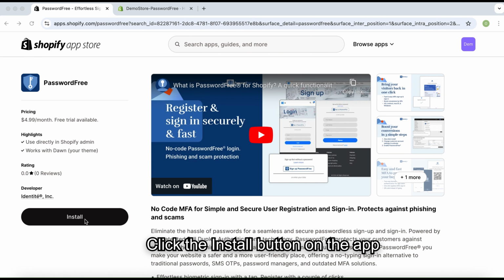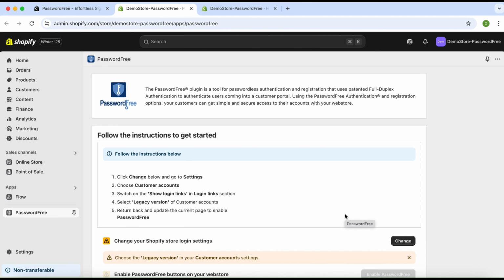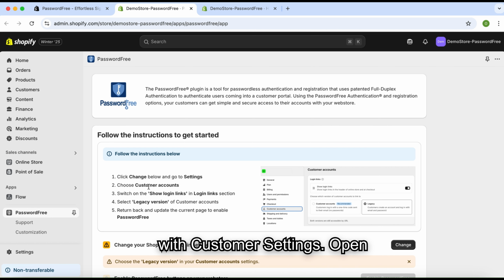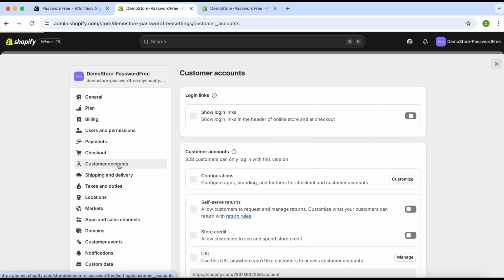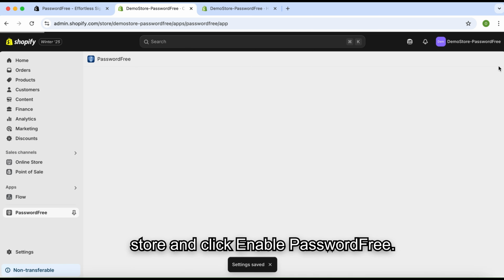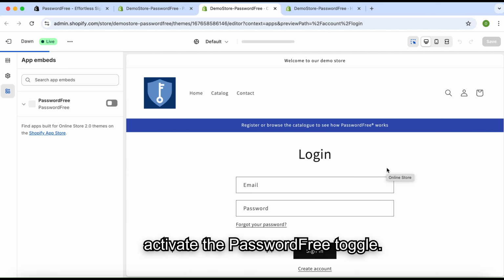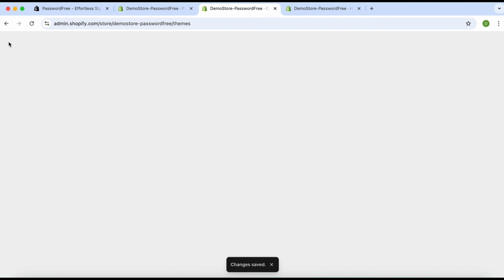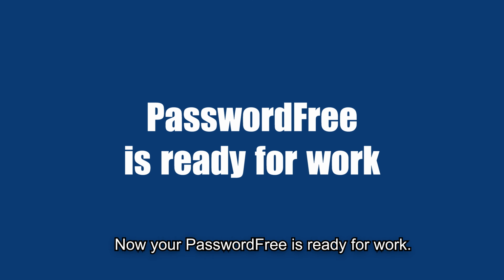How to Install PasswordFree for Shopify? A quick guide by Olga Zhylko, Business Analyst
Olga Zhylko, Business Analyst at Identité, is sharing all the steps to quickly install PasswordFree MFA app on Shopify.

Looking for a fast and safe Shopify login for your buyers? PasswordFree is a No-code MFA app for Shopify. Enable your visitors to register and sign in safely in two clicks.​